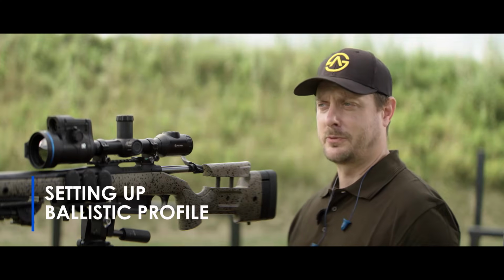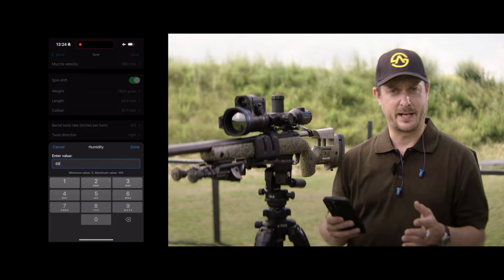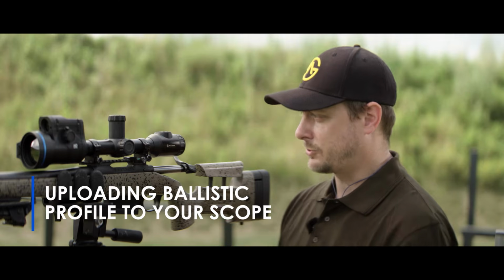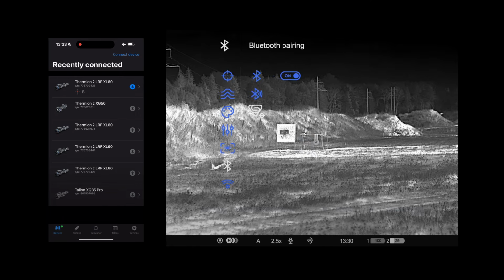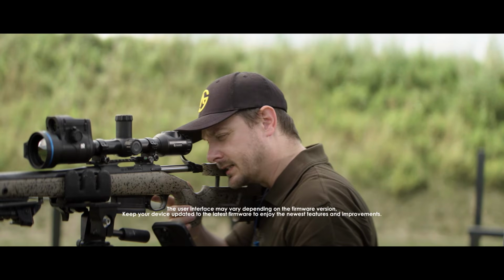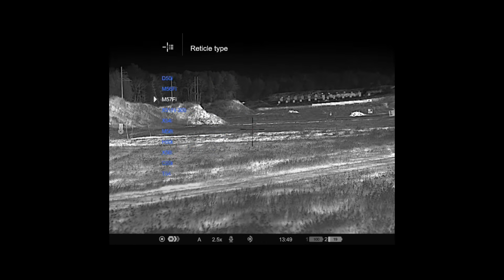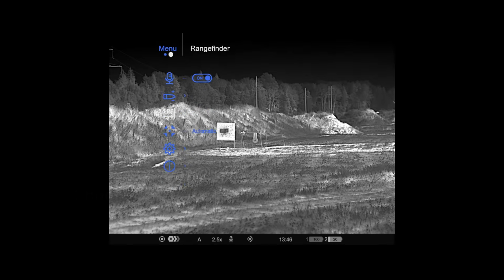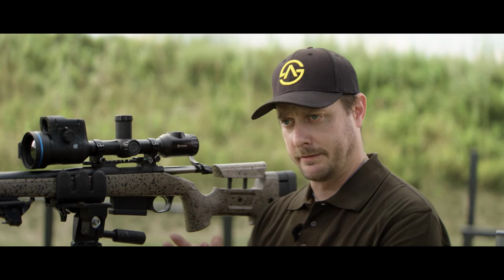How to Upload a Ballistic Profile to a Pulsar LRF Scope | Stream Vision Ballistics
Learn how to upload an accurate ballistic profile to your Pulsar LRF riflescope using the Stream Vision Ballistics App.

This step-by-step tutorial covers weather data collection, chronograph setup, Bluetooth pairing, profile uploading, ballistic activation inside the scope, and the importance of using real conditions when shooting at extended distances. Whether you’re using a Thermion 2 LRF, Trail LRF, or another Pulsar LRF-equipped scope, this guide will help you achieve precise point-of-impact predictions directly through your riflescope.

- How to collect weather and chronograph data for accurate MV
- How to link the Pulsar Ballistics App to your LRF riflescope
- How to upload and activate your ballistic profile inside the scope
- How ballistic calculations work once the profile is transferred
- Why factory values and box data are unreliable
- What to verify before shooting at extended distances

⏱️ Timestamps

00:02 – Introduction
00:06 – What You Need at the Range
00:24 – Collecting Weather & Chronograph Data
00:40 – Updating the Ballistic Profile With Real Conditions
00:46 – Shooting at Distance With Updated Data
01:47 – Pairing the Scope via Bluetooth
02:00 – Connecting Through the Ballistics App
03:01 – Uploading the Ballistic Profile to the Scope
03:27 – Confirming the Profile in the Eyepiece
03:35 – Ballistic Function Activated
04:00 – Using LRF for Real-Time Holds
07:00 – Long-Range Wind Example
07:20 – Why Confirming Data Is Critical
07:36 – Avoiding Errors From Factory Box Values
07:50 – Final Notes & Closing

🔧 Tools Used

- Pulsar Stream Vision Ballistics App
- LRF-equipped Pulsar riflescope
- Stable shooting rest / vise
- Chronograph
- Weather meter

💬 Have Questions?